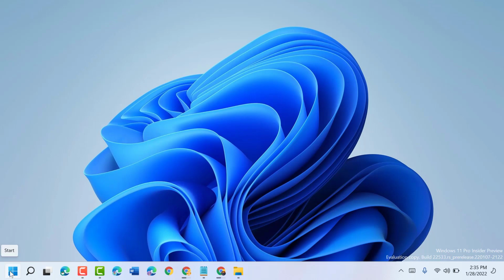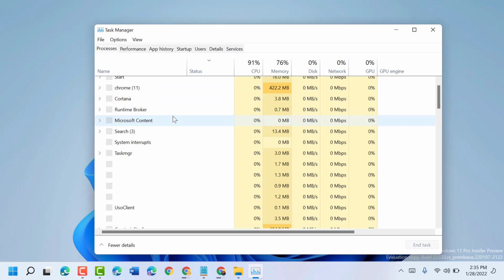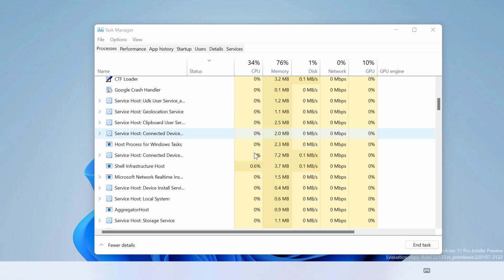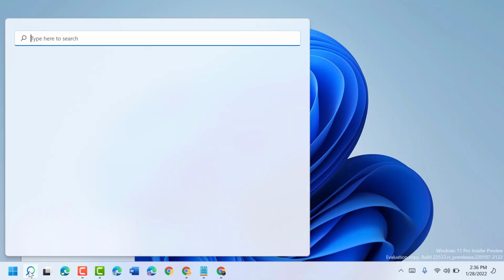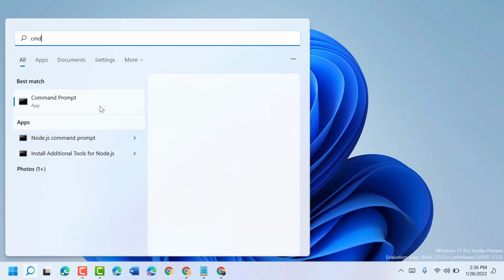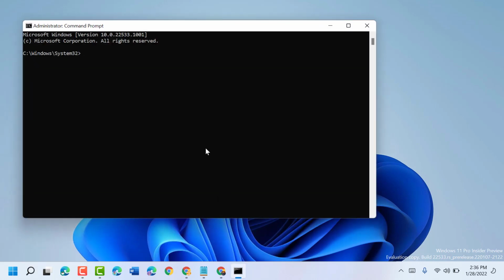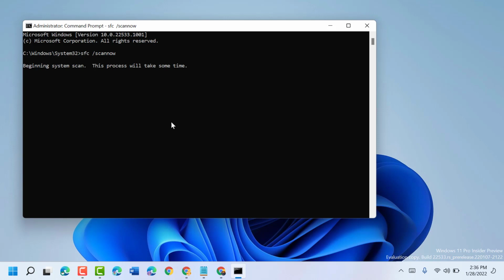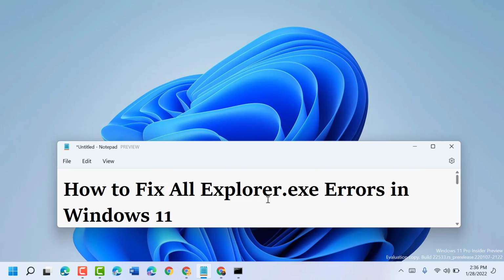How to Fix All Explorer.exe Errors in Windows 11